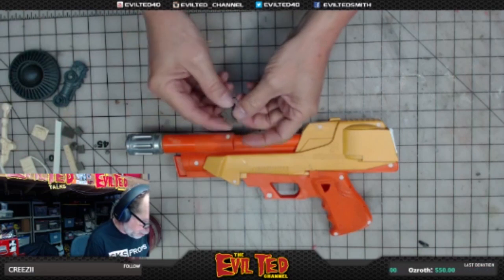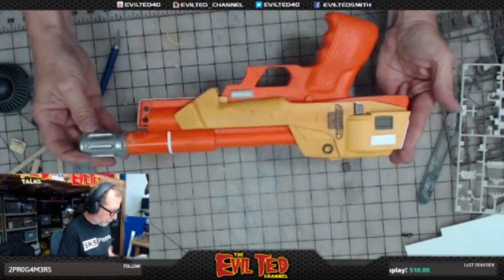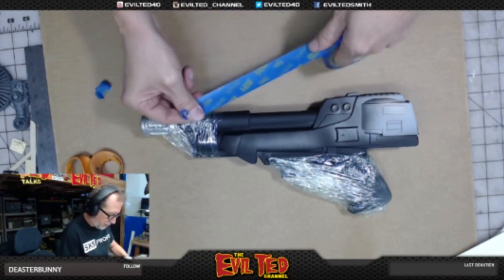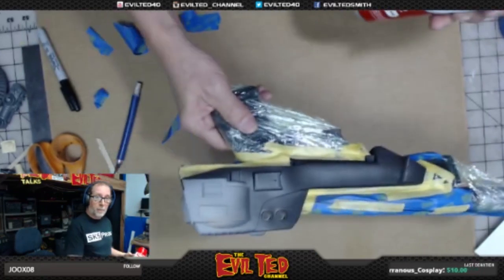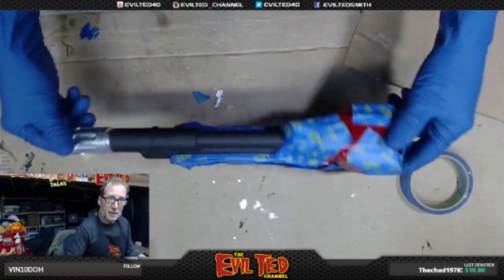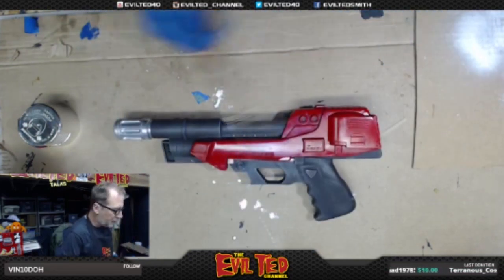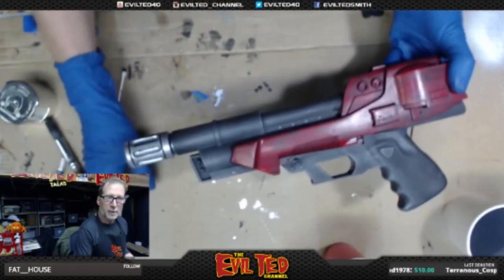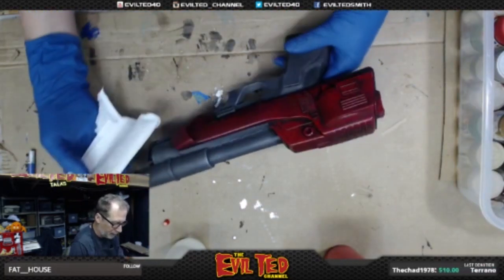Evil Ted Live: Toy Gun Mod Part 2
Wach me take this toy Gotcha gun from the 80's and turn it into a cool prop space gun.

Here's what I used in the video.

Sanding sticks

Weld-on 3

Platinum Plus Filler

Bulldog Adhesion Promoter

Tamiya 6mm masking tape.